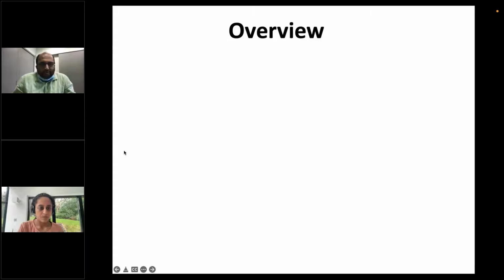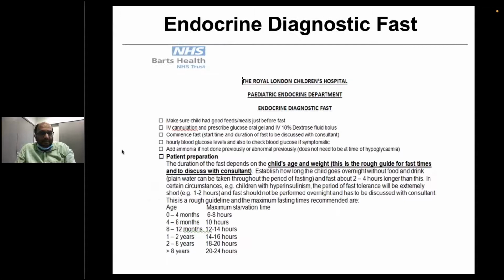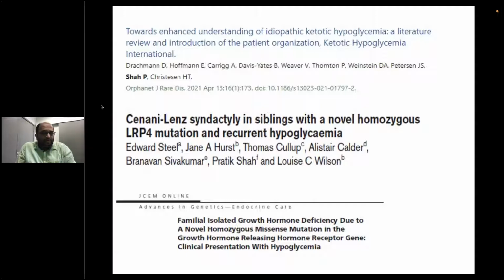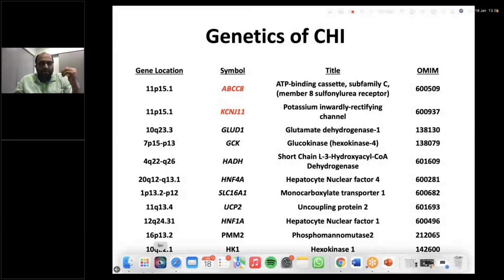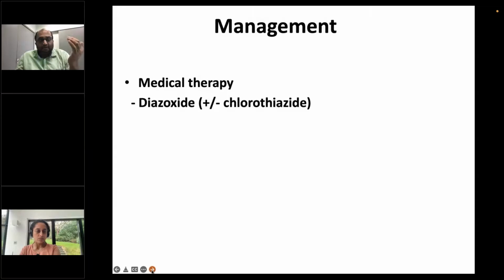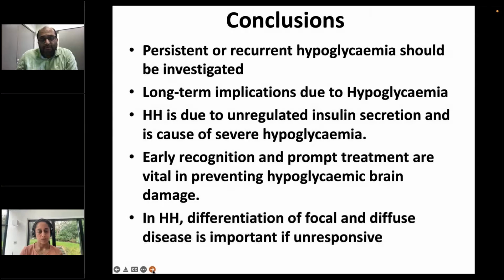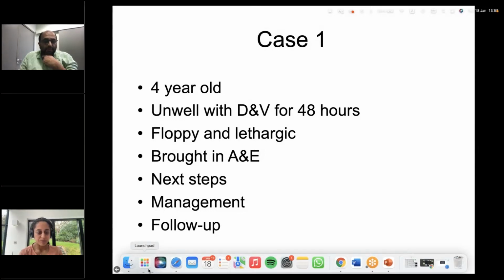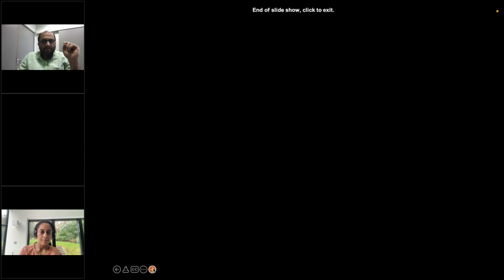2022-01-18 - P Shah - Hypoglycaemia in children